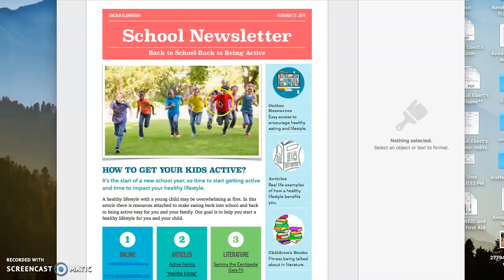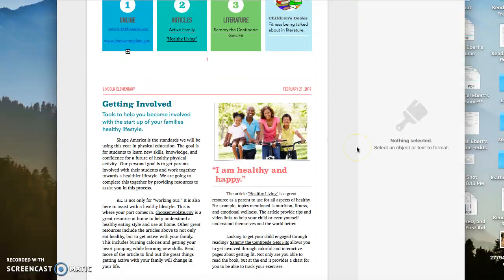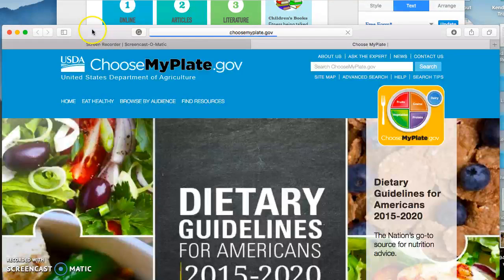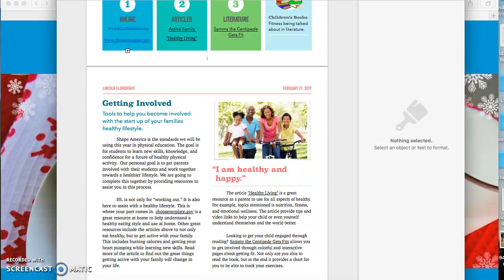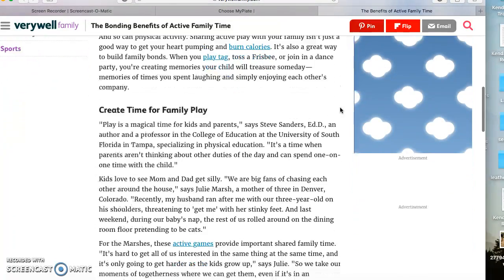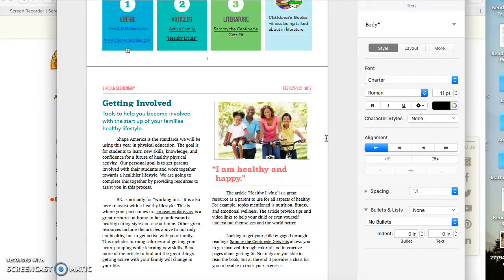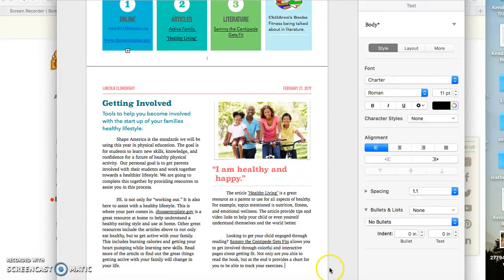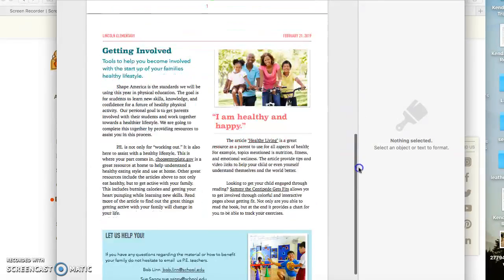P.E. Interactive Newsletter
An interactive Newsletter for parents.